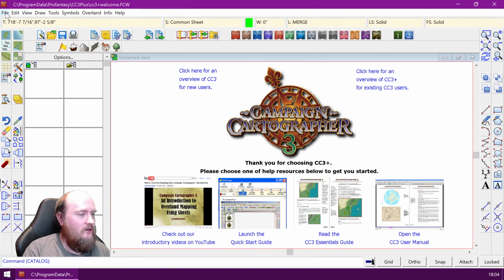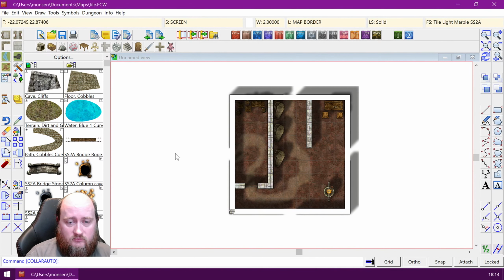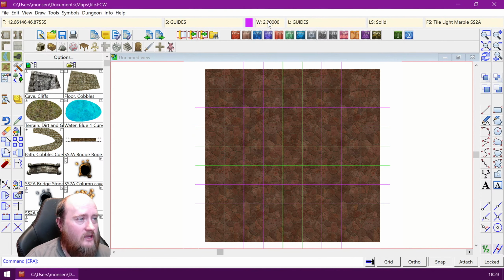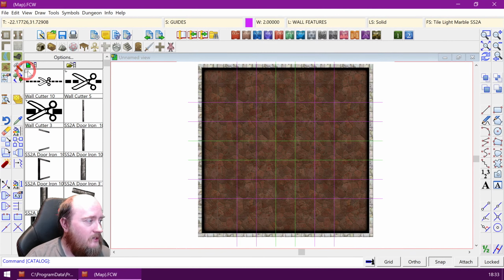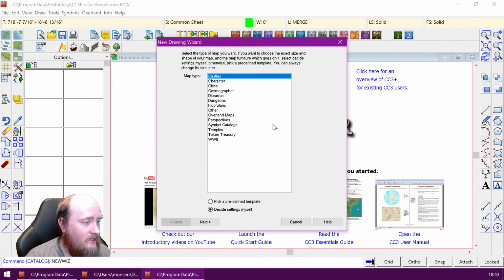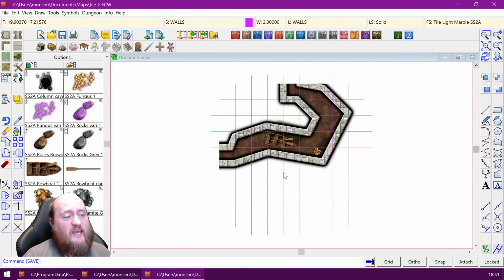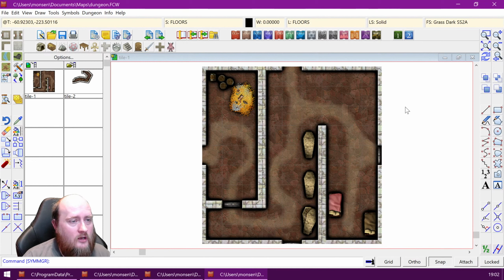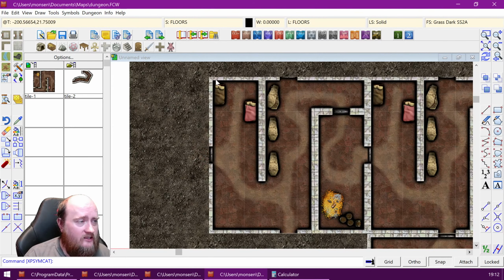Live Mapping: Dungeon Tiles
This time Remy will play around with printable dungeon tiles for you to make your random dungeons with.